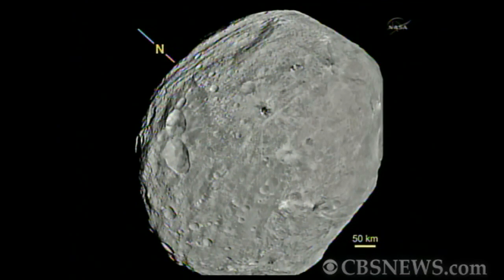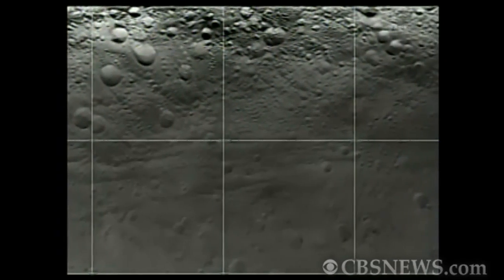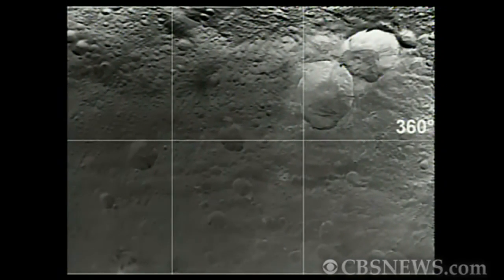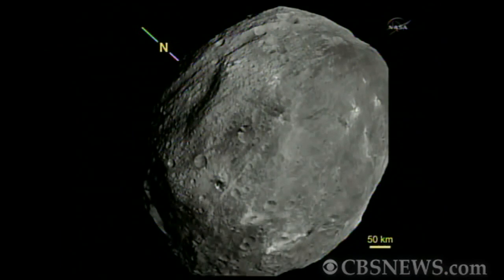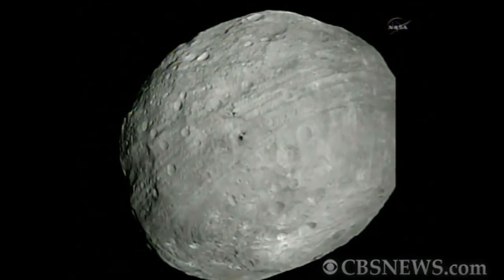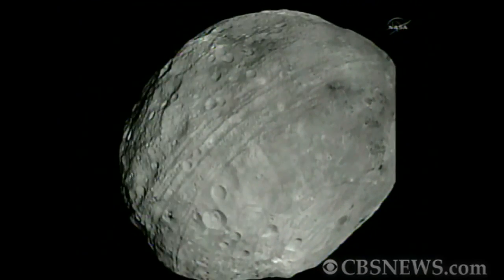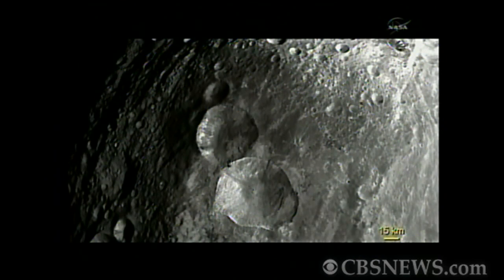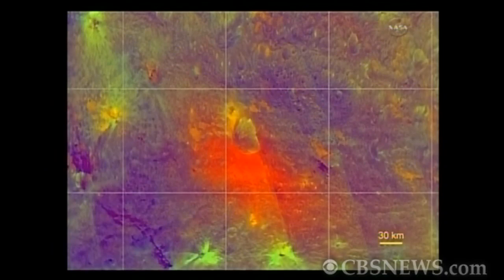NASA releases hi-def asteroid images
The first stunning images of an asteroid known as Vesta which is twice the size the state of California are providing new possible clues on the evolution of earth and the solar system. The images were captured by NASA's Dawn spacecraft which launched in 2007.